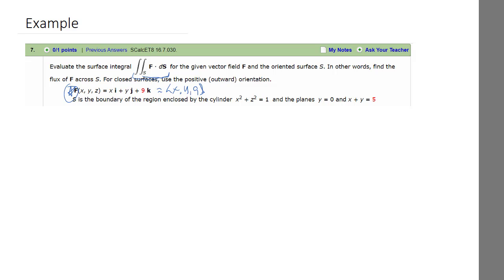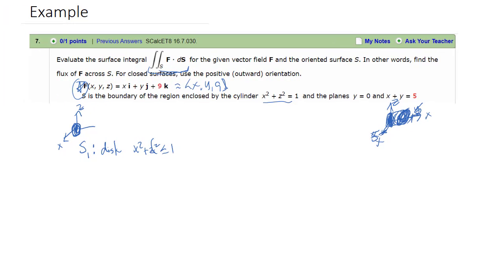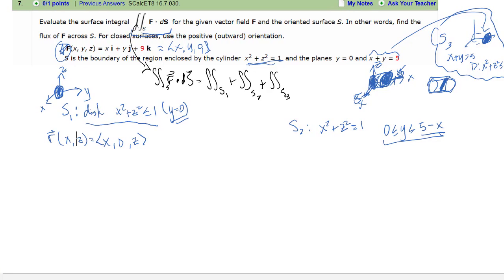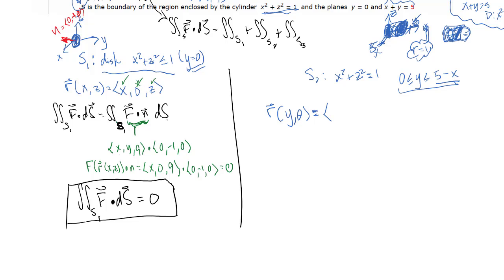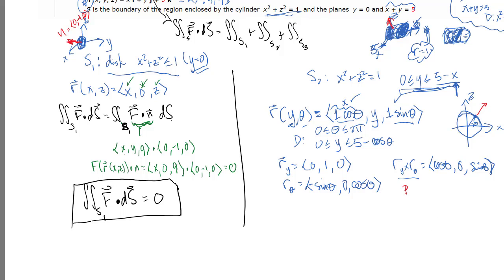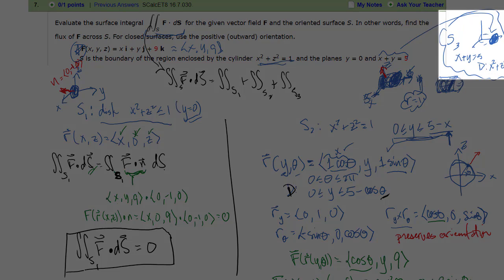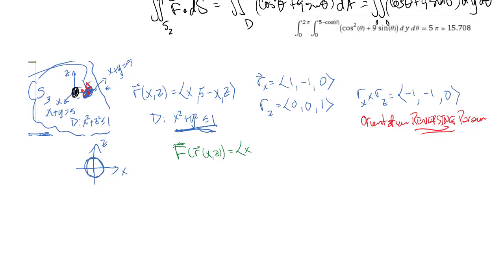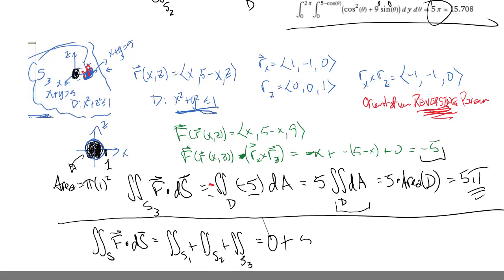m253 HW 16 7 030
Homework Assignment
Ray Lapuz
Cañada College